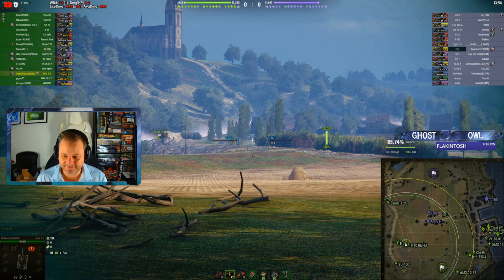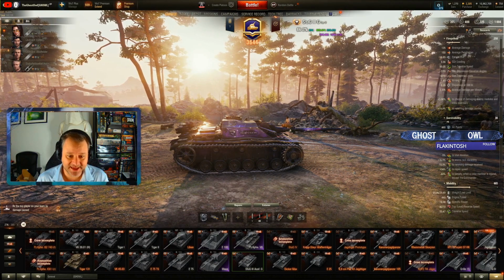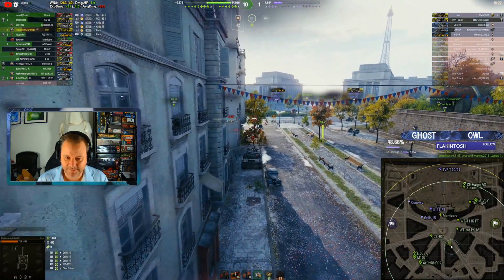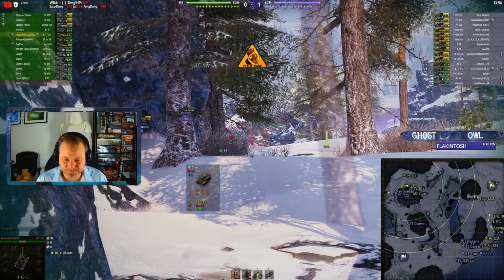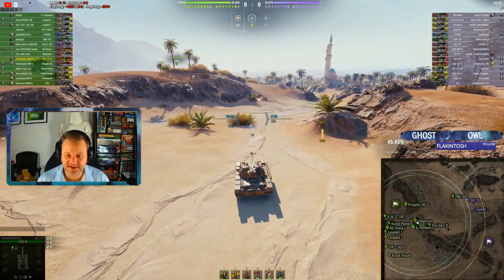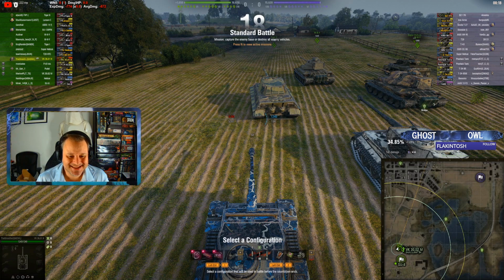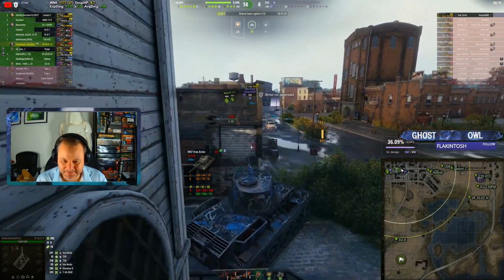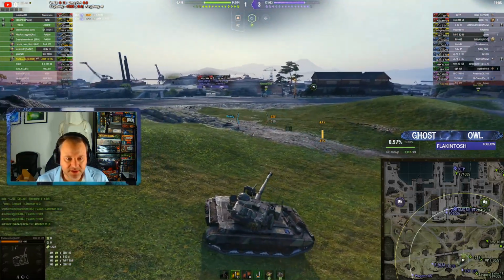World of Tanks Randomizer Stug III Lion BT7 Arty Obj 777 II VK3601H AMX13 105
World of Tanks Randomizer stream

Stug III G
Lion
BT7 Arty
Obj 777 II
VK36.01 H
AMX 13 105